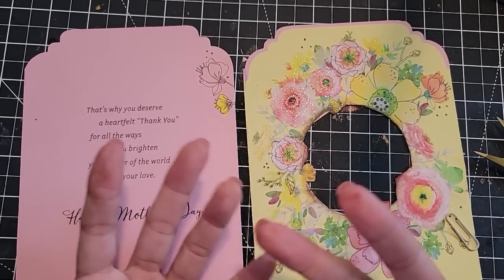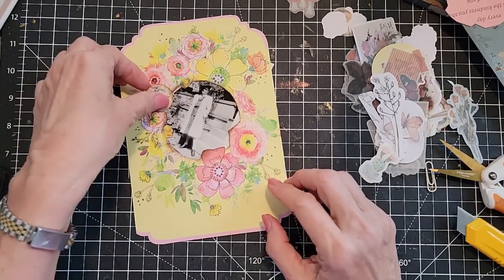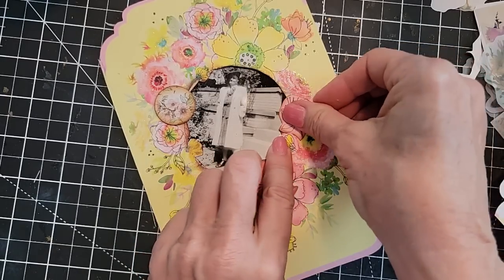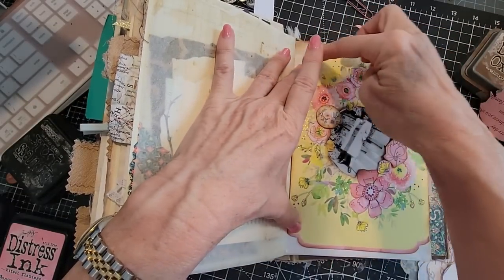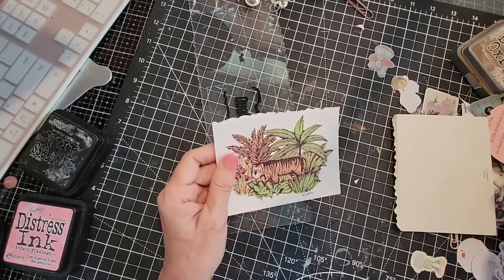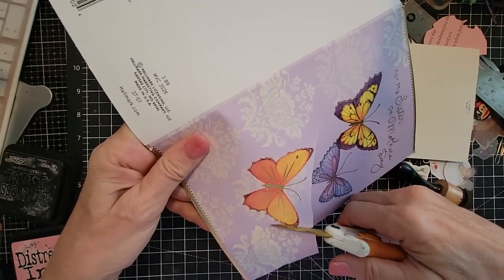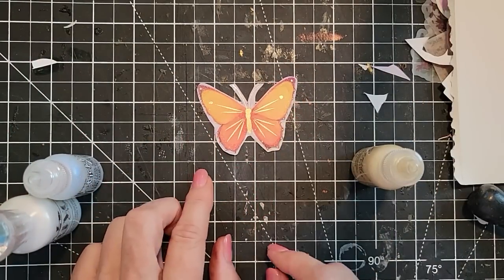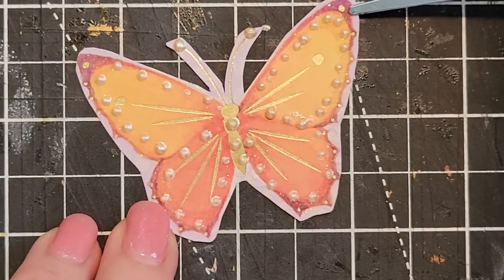GOT GREETING CARDS? Part 2 Beginner Tutorial - Tips for Junk Journals Using Greeting Cards!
GOT GREETING CARDS? Part 2 Make fun Things for Junk Journals Using Greeting cards! Easy beginner Tutorial for tips using greeting cards to embellish junk journals! Your craft supplies are everywhere around you! Make easy pockets, tucks, and embellishments for your junk journal today! Happy crafting! Pam :)
This is a 2 part video:

HOLIDAY SPECIAL! Code: CRAFTY25
If you like the Phrases " Create With Reckless Abandon!" or  "Everything is a Craft Supply Until Proven Otherwise!"  then this special is for you!

2. Then make a list of 10 names of Digikits (just the first 2-3 words), & send me the list via Etsy Message or email the list to or simply say "Surprise me!" :)